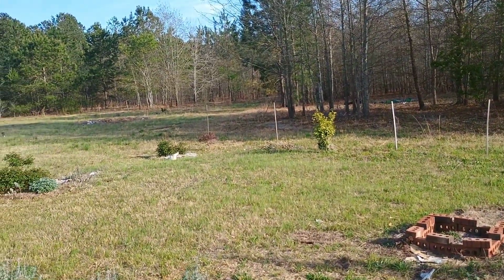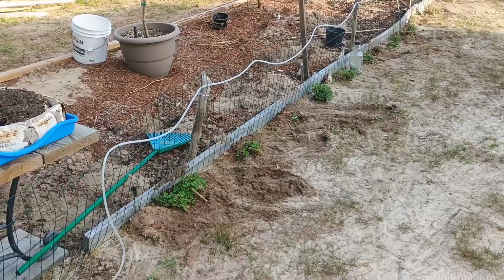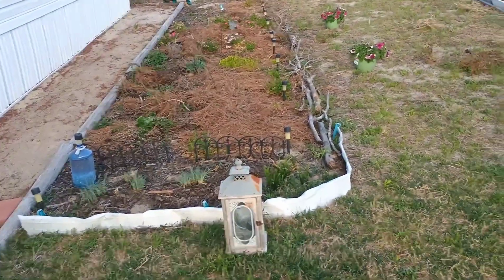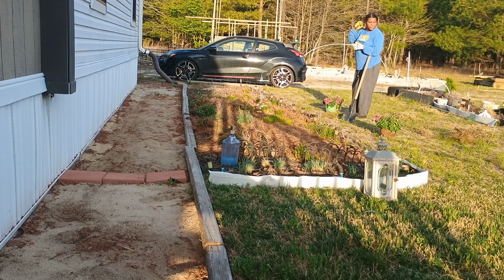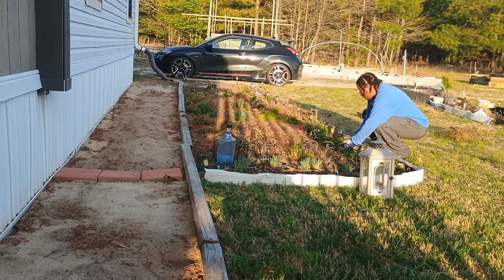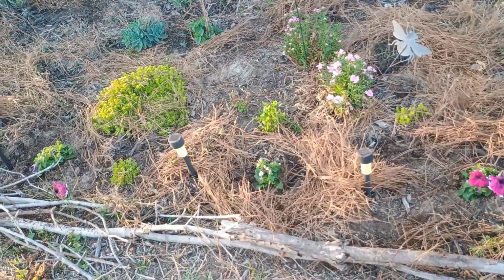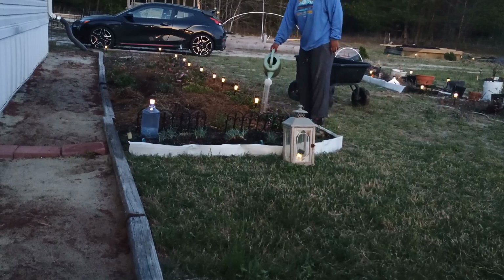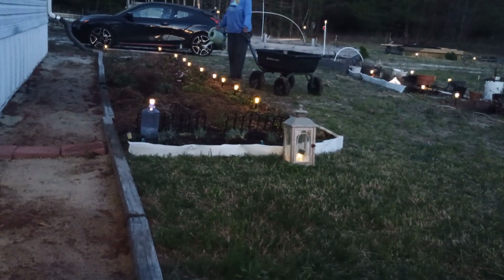Planting up annuals for Spring! Garden cleanup! Purple flowers: petunias and dianthus / zone 8